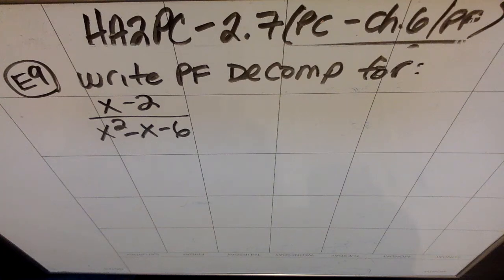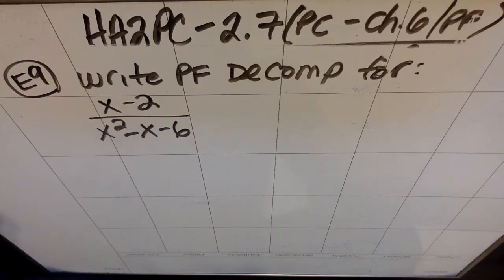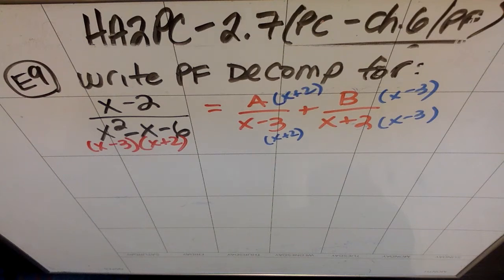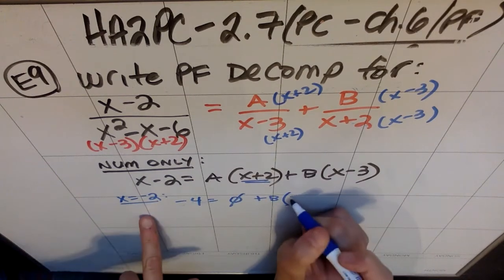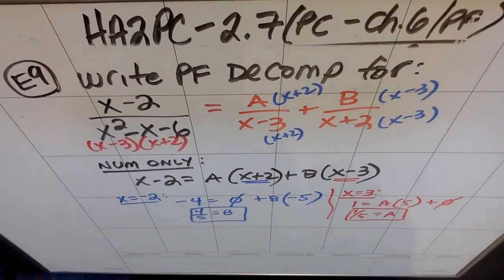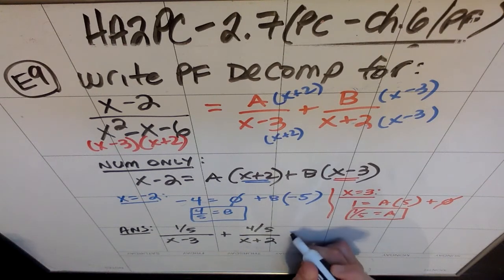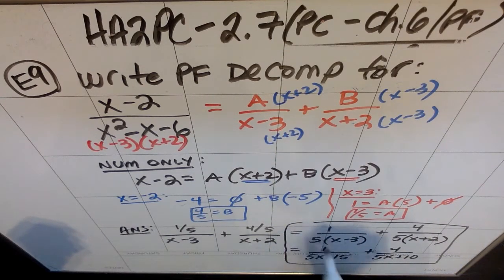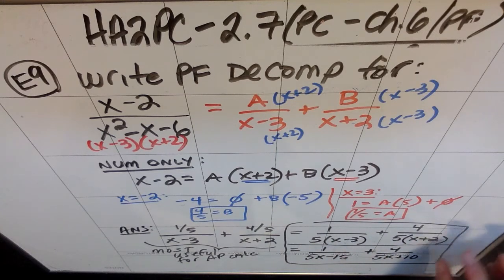HA2PC: 2.7 (0010) Partial Fractions E9